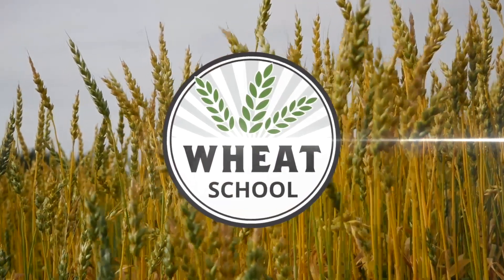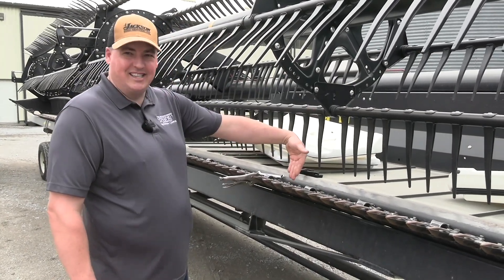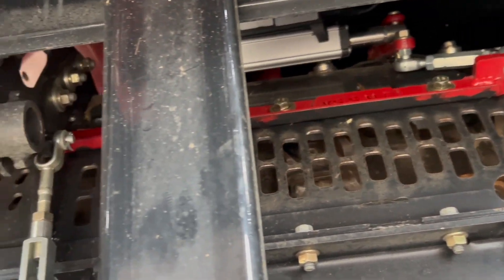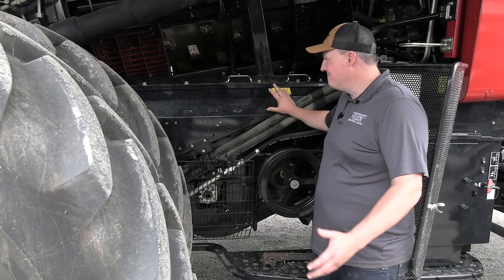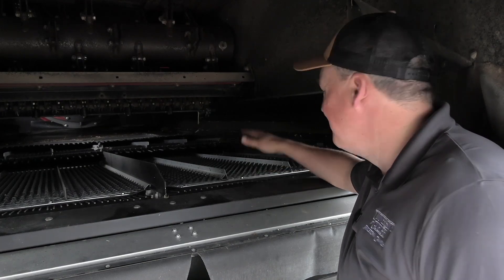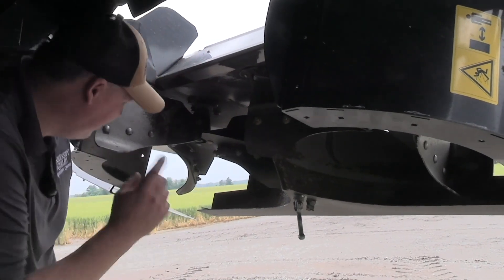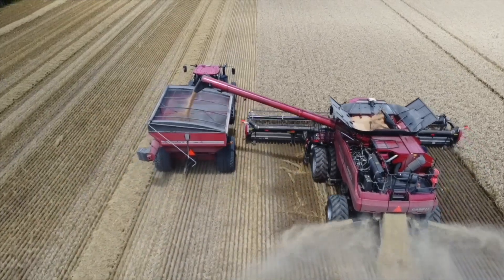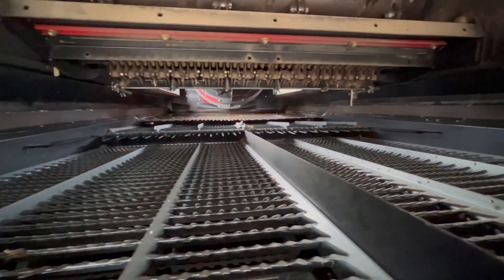Wheat School: Prepping the combine for winter wheat harvest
Winter wheat is typically one of the first grain harvests of the year and getting the combine tuned up to get to work is a summer job that can sneak up on many growers.

On this episode of RealAgriculture's Wheat School, University of Guelph-Ridgetown College professor and combine mechanic TJ Poehlman looks at what needs to be done to prep the combine before the machines start rolling into winter wheat starting in July.

Poehlman says the first chore is to asses the knives on the head and get it properly set up to cut winter wheat. Growers also need to make the right conclave selection and cleaning shoe adjustments, and ensure the machine's residue management system is set up to spread residue in a pattern that matches the width of the combine header.

After a walk around the planter to share tune-up tips and tricks, Poehlman then tackles a series of questions from RealAgriculture resident agronomist Peter "Wheat Pete" Johnson who wants to know how to deal with green straw at the beginning of harvest. He also wants advice on how to maintain full width straw spread as straw changes throughout the day.

Johnson is also eager for Poehlman to share tips on avoiding smashed kernels and how to remove whitecaps — kernels where the chaff doesn’t come off the grain